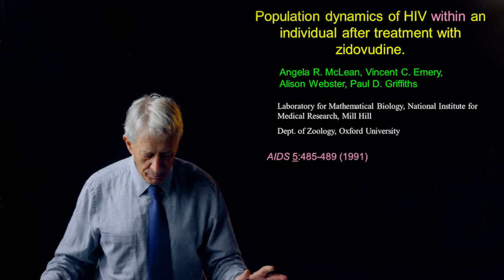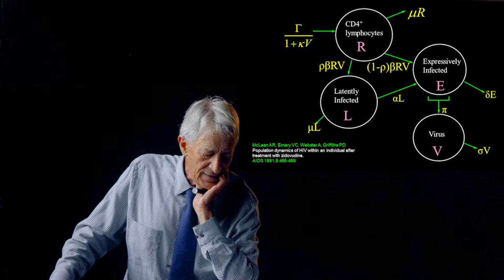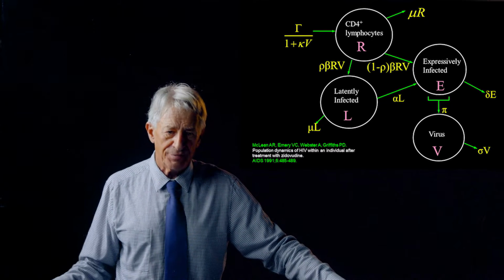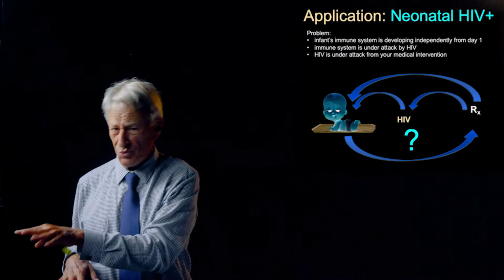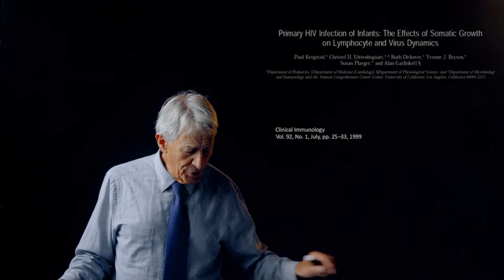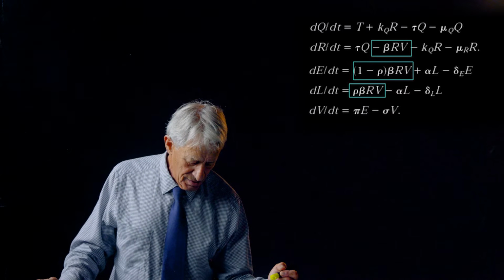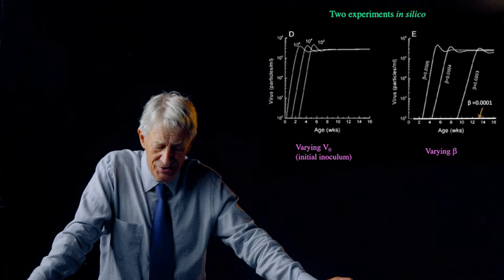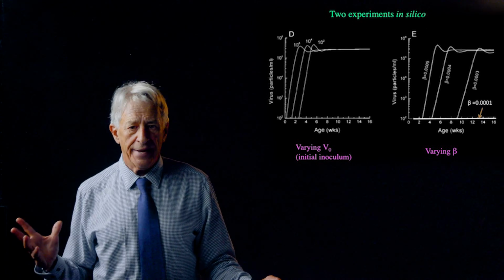4.9 Immune Dynamics 8 30 2019